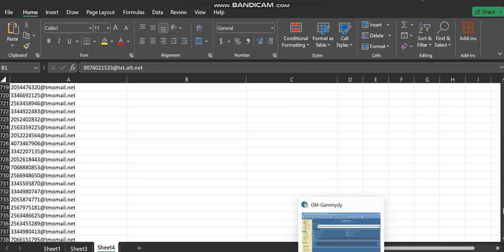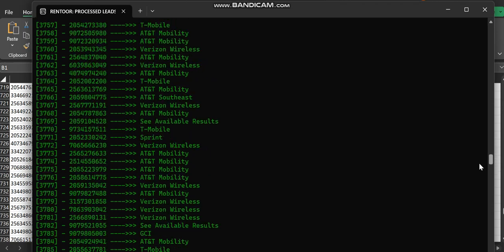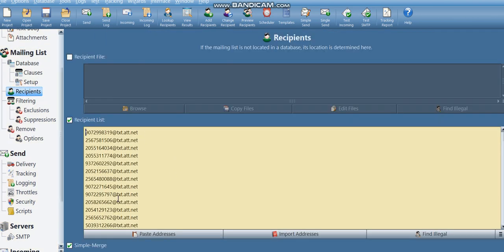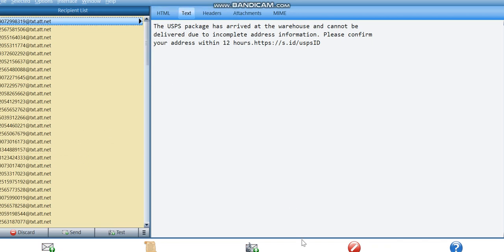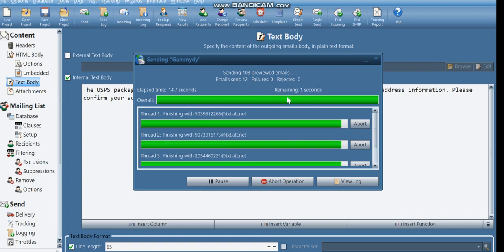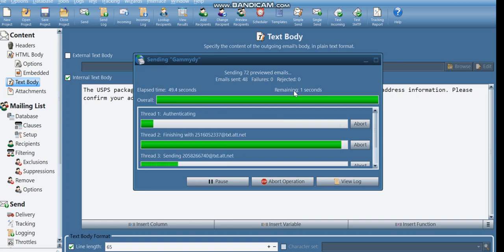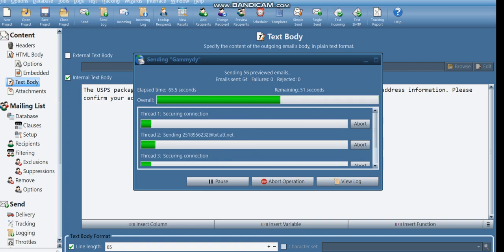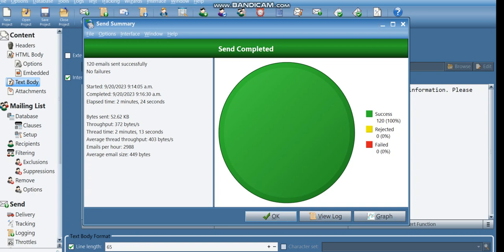How to Send Bulk SMS to USA, Canada using SMTP to SMS | SMTP to SMS Sender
Looking for Best bulk sms sender software to send bulk SMS  to Usa Uk Canada
In this video tutorial am going to show you amazing software you can use to send unlimited  bulk sms  or  bulk sms text messages marketing

🟠Smtp to sms(can spoof sender, use multiple smtps, set delay, custom how to send per smtp)
🟠Number Generator (random gen[auto remove duplicate and dead numbers], zip gen[generates accurate carrier leads based on your location, generate target leads]
🟠 Number validator (added leads convertor[five carriers])

Unlock the Power of Instant Communication with Our USA, UK AND CANADA  Bulk SMS Service! 📱🌐

Send important updates, promotions, Spamming and announcements with ease.

Reach thousands of recipients at once, boosting your business and enhancing customer relationships.

Try our reliable SMTP to SMS Bulk SMS Service today!
This method "Smtp to SMS method 2023" work just fine because I've tested it and also use it for myself before publishing it out for you all...

free inbox smtp
SMTP TO SMS SENDER AVAILABLE

HITTING ALL CARRIERS INBOX

ALL TYPE CONTENT ALLOWED

BULK SMTP SUPPORT

Inbox To All Emails ✅
Email To SMS ✅
Send With Multiable SMTPs ✅
Send With Multiable Sender Names ✅
Send With Multiable Subjects ✅
Subject & From Email Encryption ✅
Sender Using Custom Headers ✅
Multi Thread & Clean And Safe 100% ✅
High Quality & LifeTime ✅